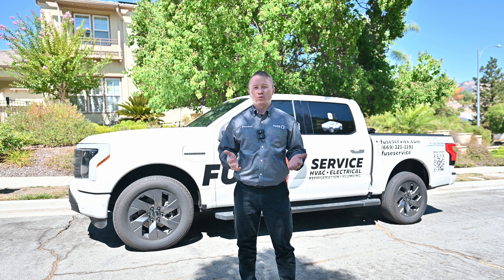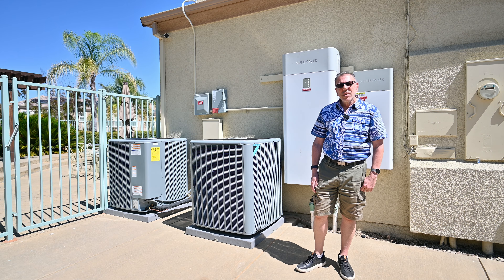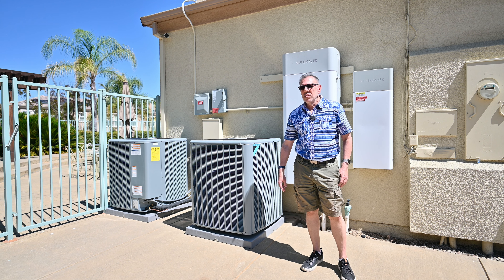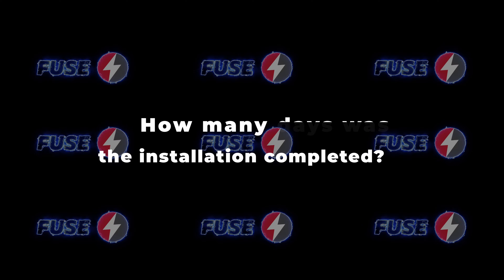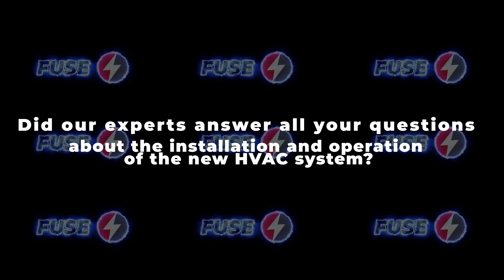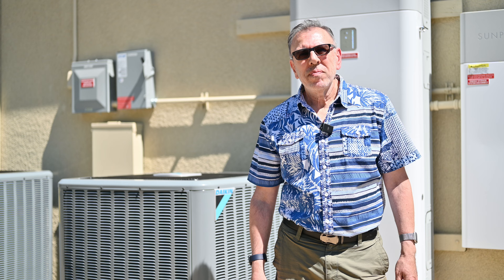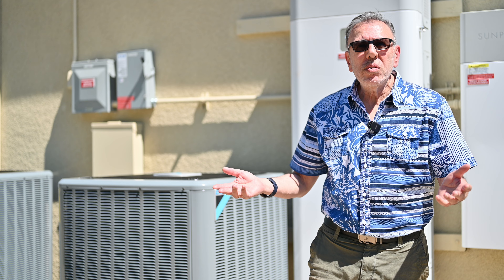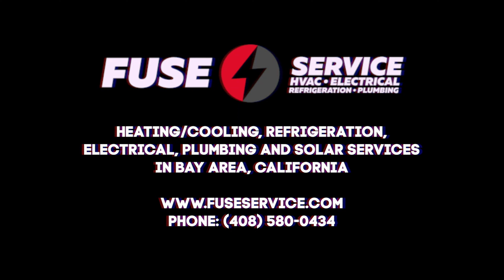Review from FUSE's customer about DAIKIN Heat pumps Installation in San Jose, CA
I asked questions our customer about his experience with FUSE's installation. Here's what he said.